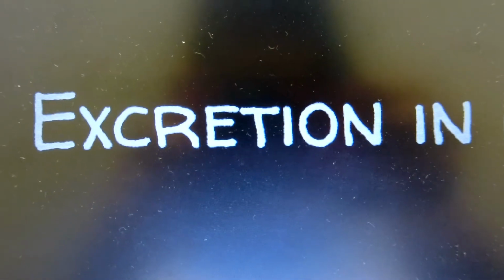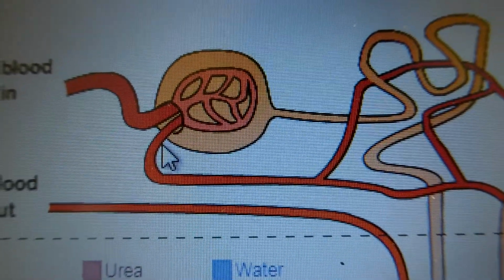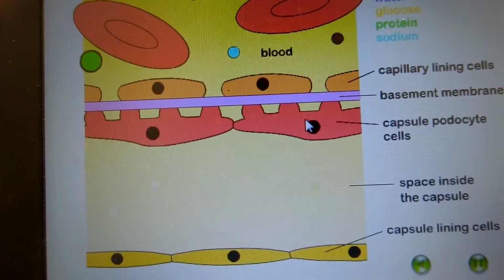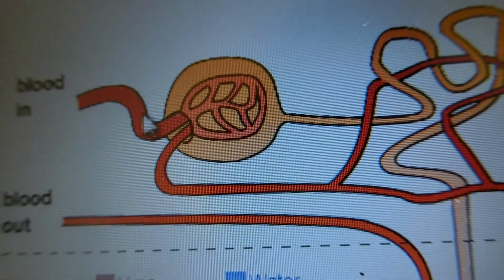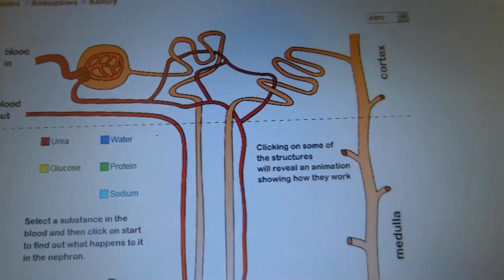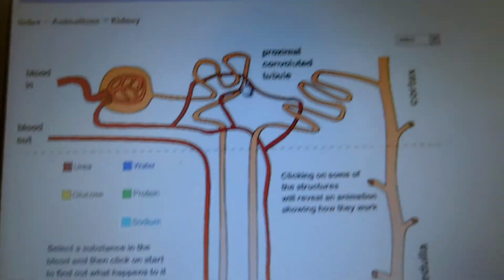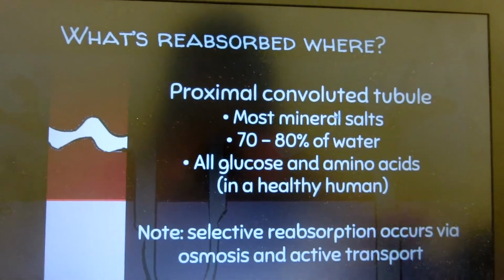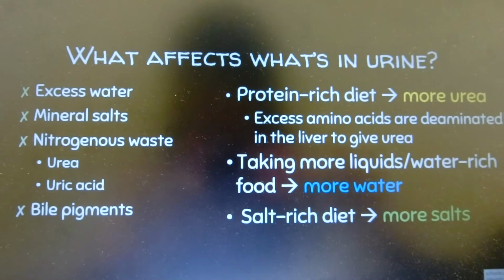Nephron Structure and Production of Urine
Hi my bio students~ This is a recap video for you guys with regard to what we covered for the first part of excretion (nephron structure and how urine is produced). For you to recap against the handout I gave yall before the holidays. Those who were absent pls pay more attention to it!

Before you embark on this video, pls go reflect on why excretion is important and why do we have to get rid of metabolic wastes in our bodies? Is urine the only form of excretory material? What other forms are there?

Edit: As I was reviewing the video, I  noticed some things which can be improved so please take note of the following at these respective timestamps:
6:23: Afferent arteriole LUMEN is very WIDE (not afferent arteriole is very thick)
9:08: Water is used to maintain WATER POTENTIAL of our cells (not turgidity we are not plants)
10:07: Urea is not being REABSORBED back (not 'filtered')

Resource: This is the website with the animations that you can play around with :)

DID YOU UNDERSTAND?
To see if you understood, please attempt this self-check quiz:
Game code: 770130
(Valid till 14 Dec 2017)

MOVING FORWARD:
Ok now that we know how urine is produced, the next part would be to think about: Why do we sometimes have large amounts of urine? Why sometimes only trickles of it? Why is our urine sometimes more 'yellowish' than other times? What are the factors that affect the amount and composition of urine?

**Next up-- ADH and osmoregulation ;)